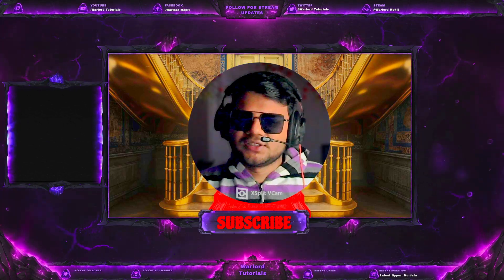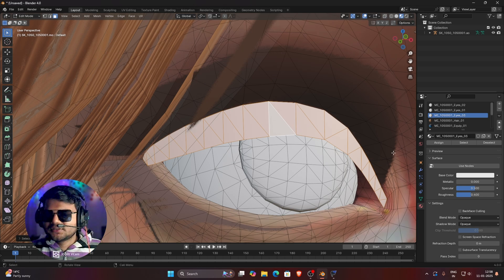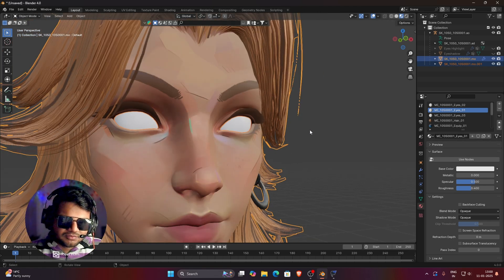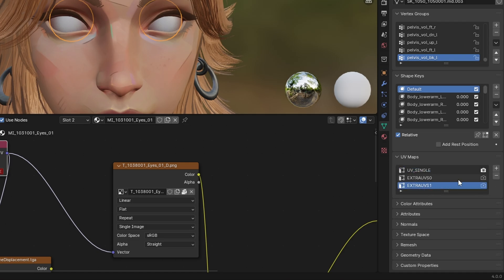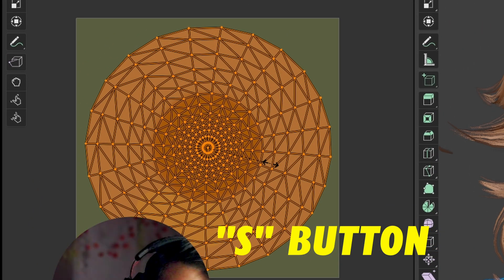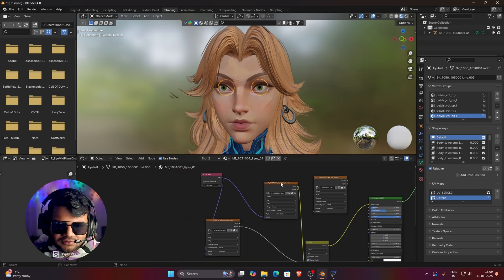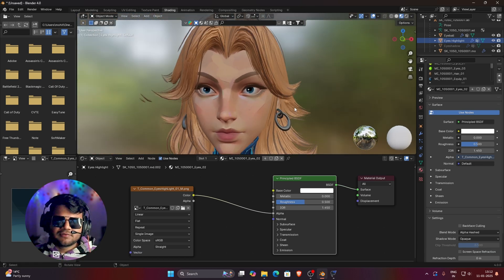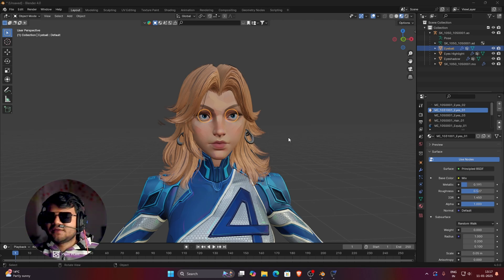How to Texture Eyes in Marvel Rivals 3D || Detailed Guide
Texturing eyes of Marvel Rivals character is really complicated but I have explained every step involved in this process.

Thumbnail by - "Nothing"

Chapters:-

00:00 Intro
02:20 Separating Meshes
04:34 Separating Eyes Highlight Mesh
05:27 Separating Eyeball
07:13 Using Free Eyes Material
08:08 Adding UV Maps
12:00 Find Eyes Related Texture
14:42 Making Eyes Highlight
16:25 Making Eyes Shadow
17:57 Ending

marvel rivals blender,
how to texture eyes,
how to texture eyes in marvel rivals,
how to texture eyes of marvel rivals character,
marvel rivals eyes texturing guide,
blender tutorial,
warlord tutorials,